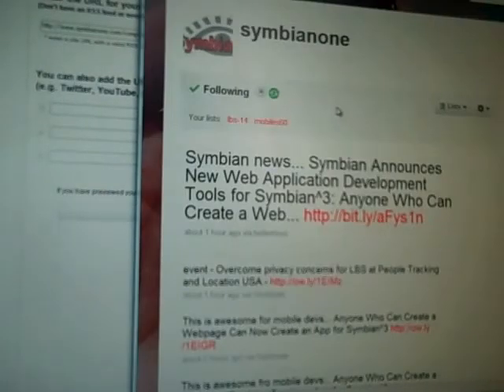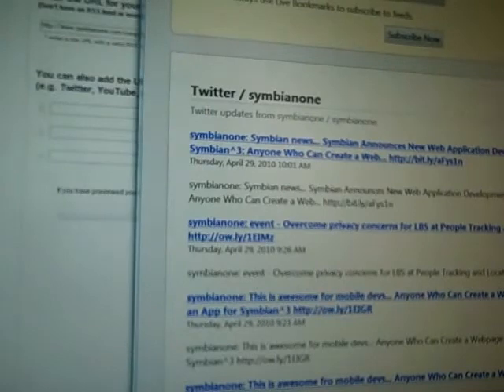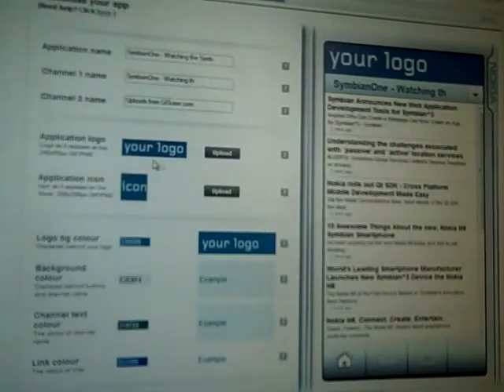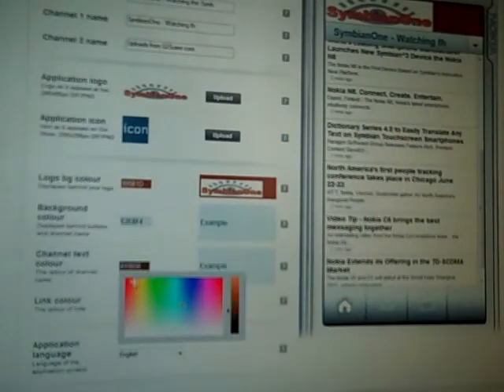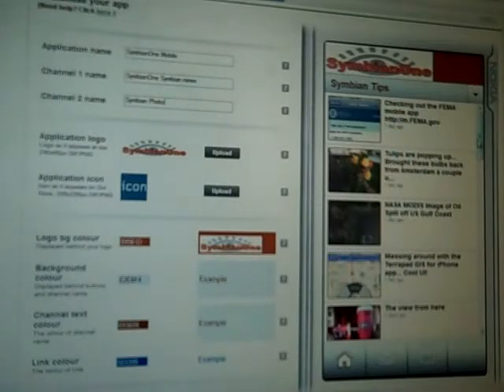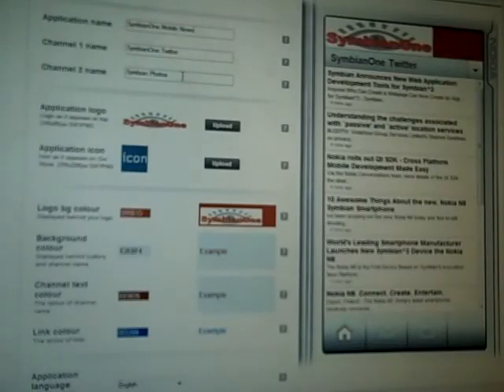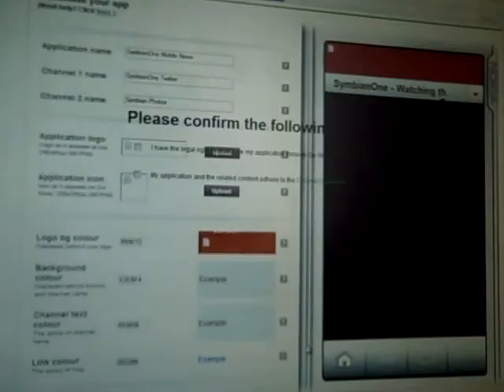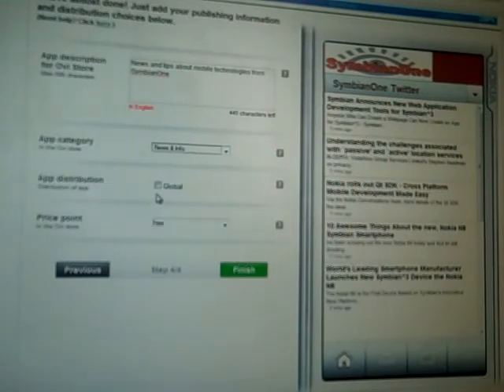The Nokia Ovi Mobile Application Builder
Created on April 29, 2010 using FlipShare. A hands on demo showing the creation and publishing of a mobile application using the Nokia Ovi app builder wizard service - create and publish a mobile app in 5 minutes - useful for symbian mobile developers